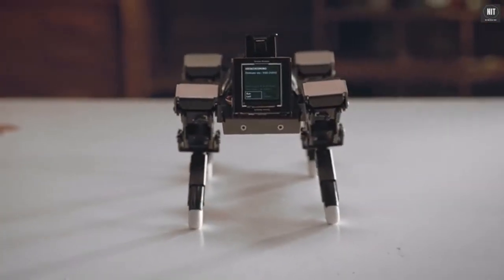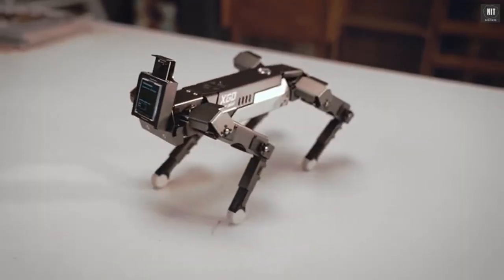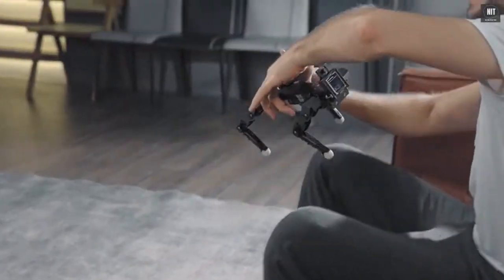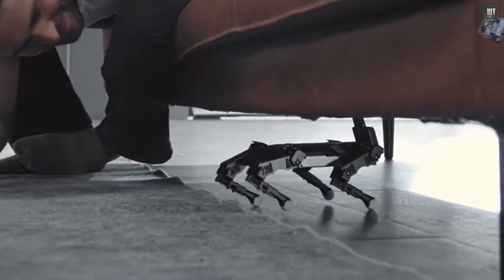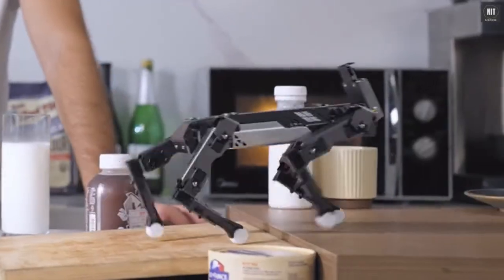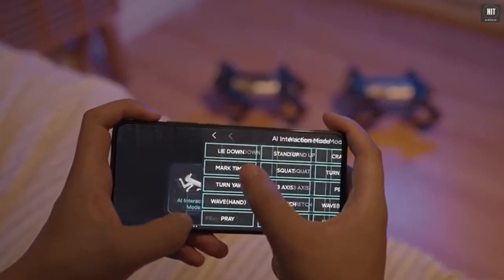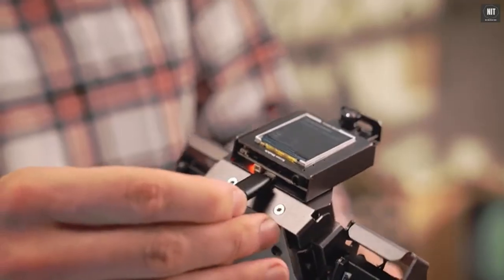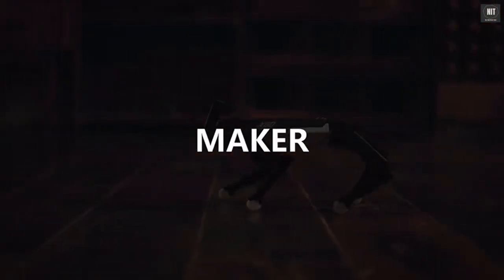XGO-Mini || Advanced Quadruped Robot With AI Modules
XGO-Mini is a desktop-sized AI quadruped robot with 12 degrees of freedom which can achieve omnidirectional movement, six-dimensional posture control, stable posture, and a variety of motions.

by XGO Mini - Harbin, China